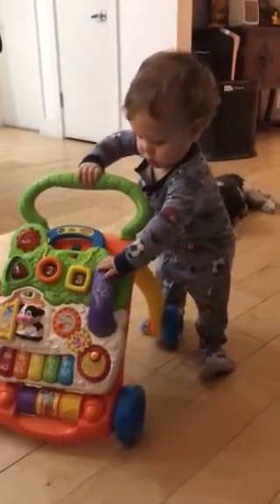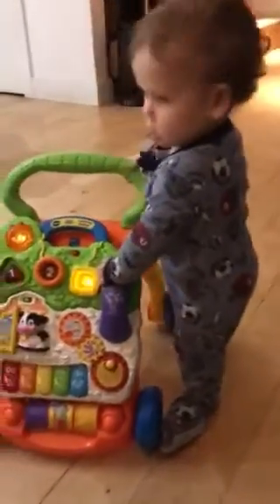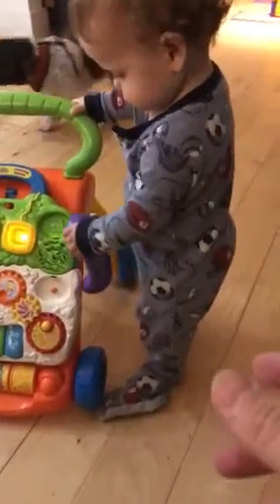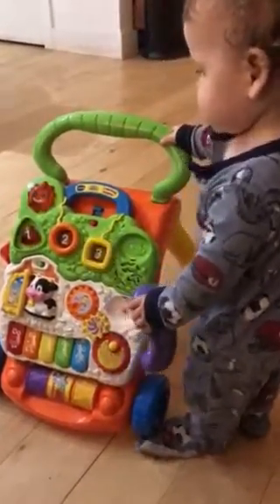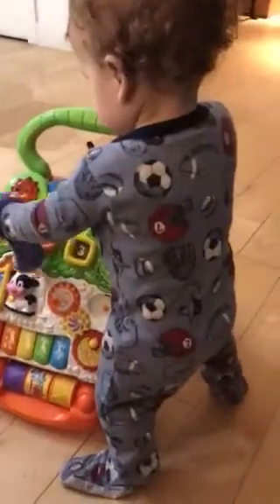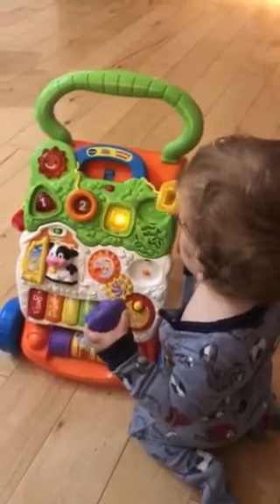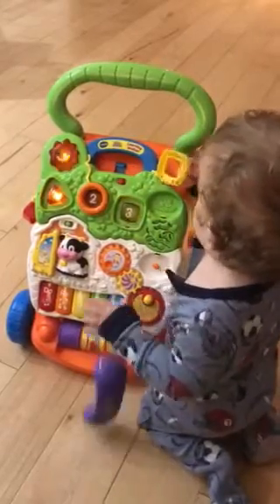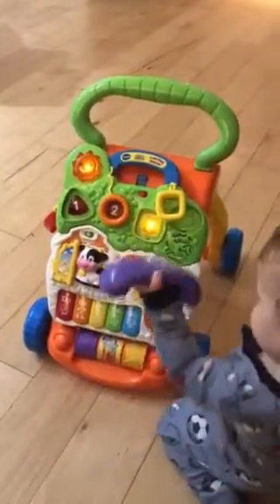Baby Gabe Reviews Vtech Sit To Stand Learning Walker